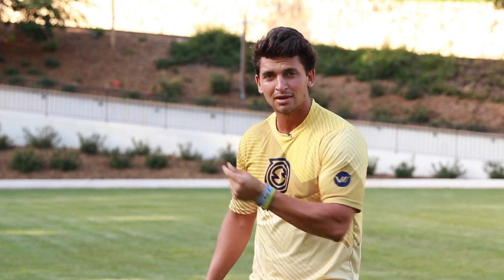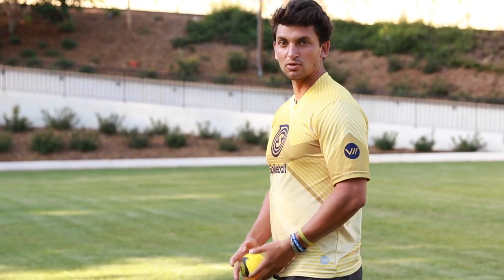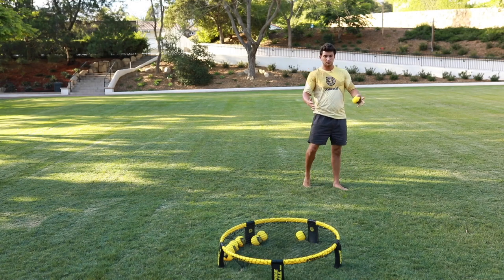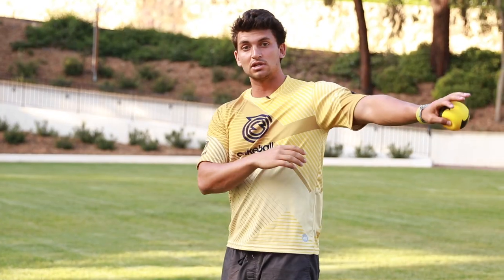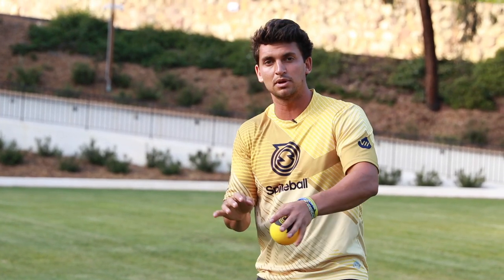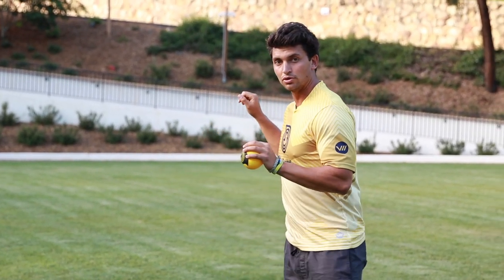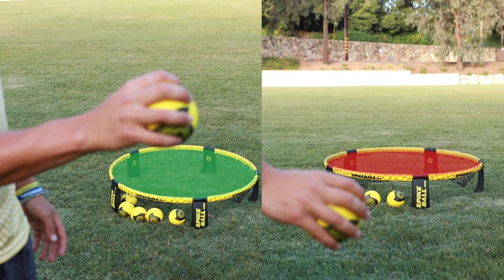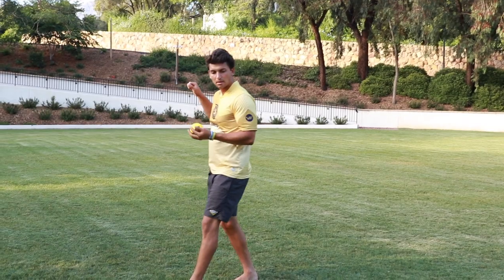HOW TO ROUNDNET: Foundation of Serving "RP Stance"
Before the Cut Serve, before the step out, before the woopdeedoo… There was the foundation of serving. Good form breeds great serves. Take notes on how to master one of the most powerful serving stances in Roundnet History.. THE REALLY POWERFUL STANCE!

Yes, I came up with that name on the fly.. does it do it justice...? I don't know, but I do know that regardless of how many different serves you can hit... if your foundation is doody, then your serves aren't nearly as good as they should be.

Hope you enjoy this first serving stance video explanation!

Preston out :)